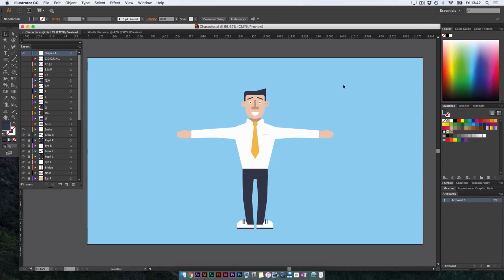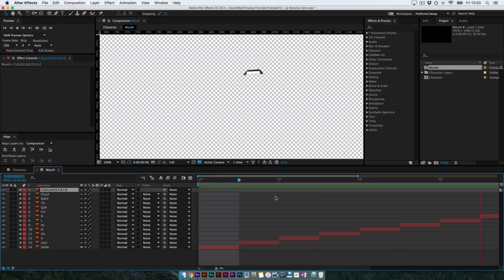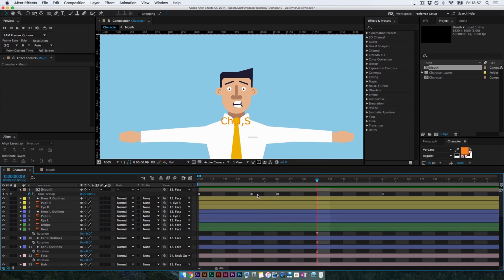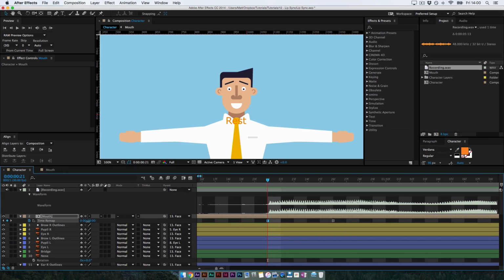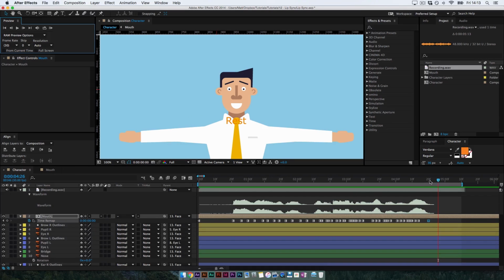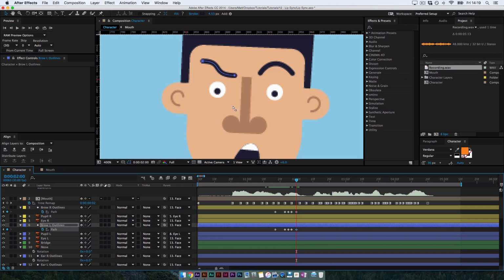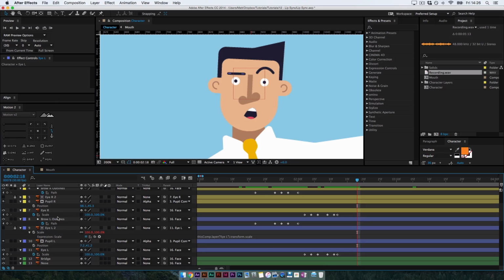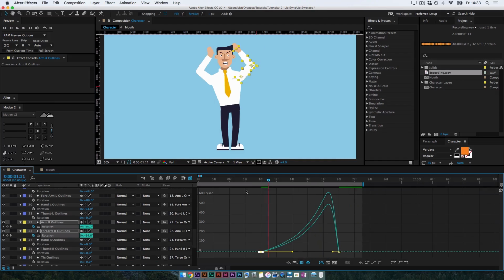After Effects Face & Lip Sync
In this tutorial I'll be teaching you techniques that I use to animate facial expressions and how to lip sync a character's mouth to an audio file.

This is a little bit of a tedious watch but such is the nature of lip syncing so please bare with it!

Here is a link to download the character mouth shapes and audio files: